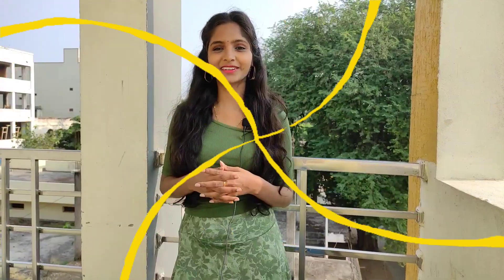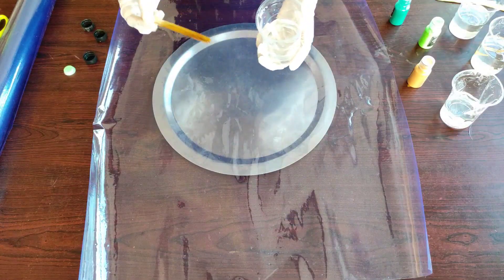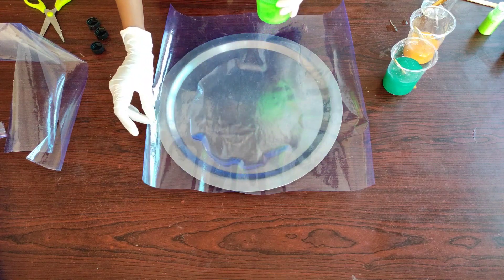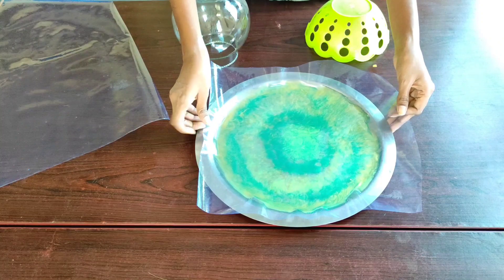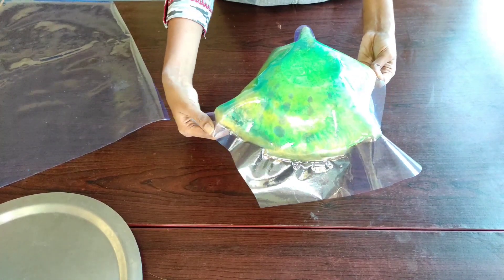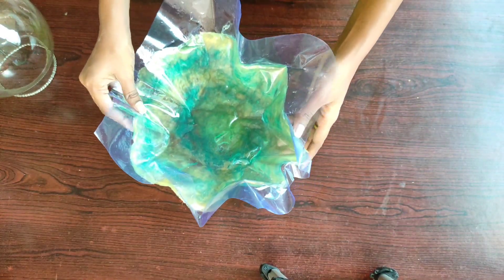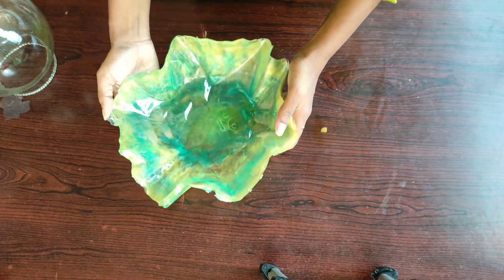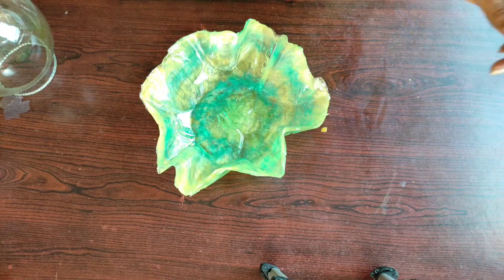How to make Resin bowl without mold || Decorative Bowl || Home Decoration || Pengie Creations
In this video I showed the detailed procedure on how to make a freeform resin bowl.Why to invest so much on decorative bowls when you can make your own..

I'm no way concerned with how you use the products. Please read the instructions carefully before using resin. It's a hard chemical which may effect you if no proper precautions are taken. Always use gloves and proper mask. Please work in a well ventilated area.

Products used:
Colours: black diamond pigment powder
Plastic sheet from local stationary shops